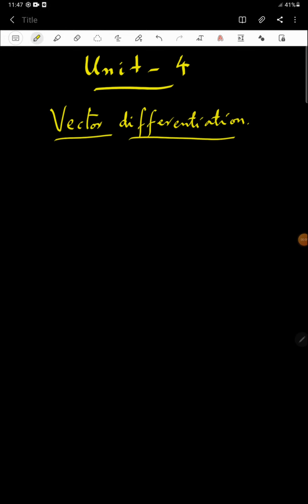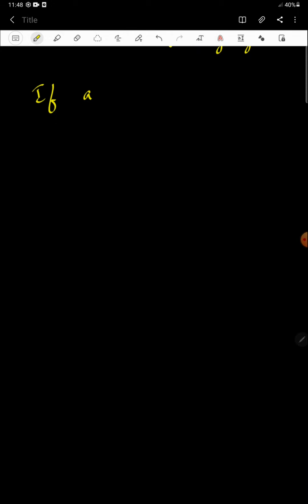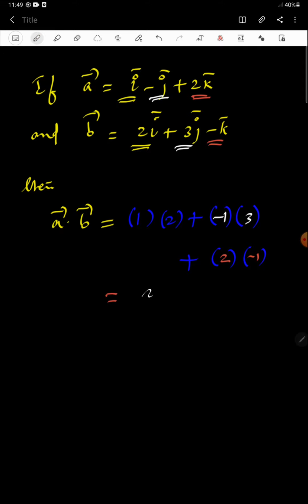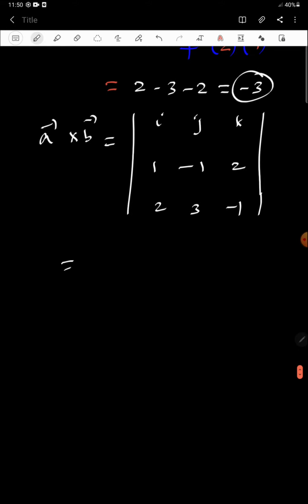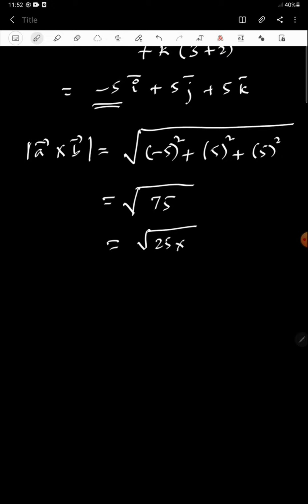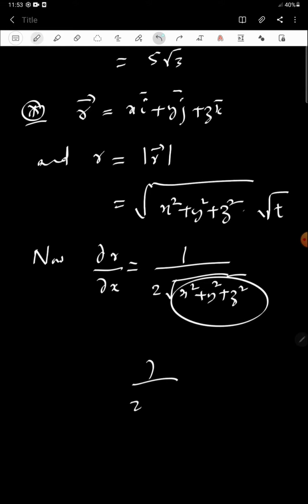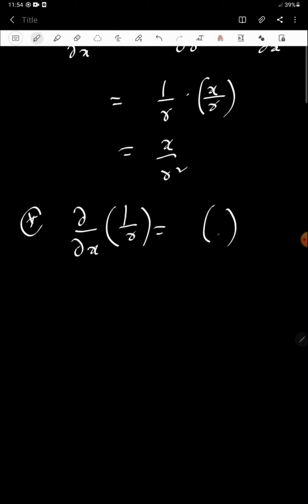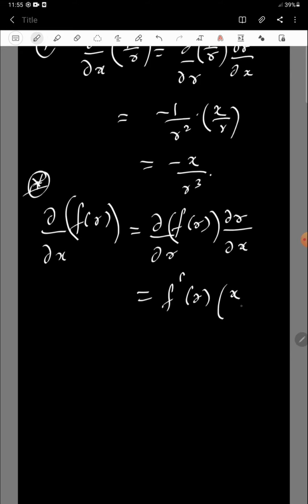Basics of Unit-4